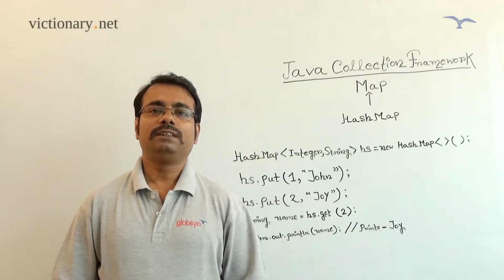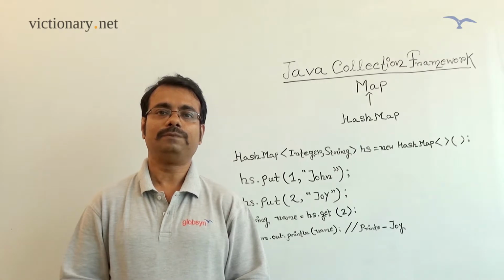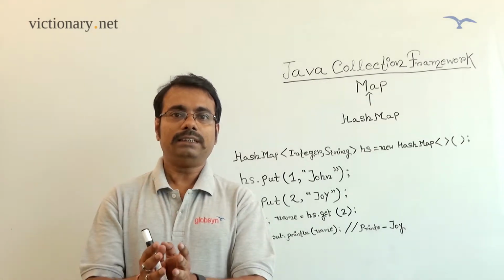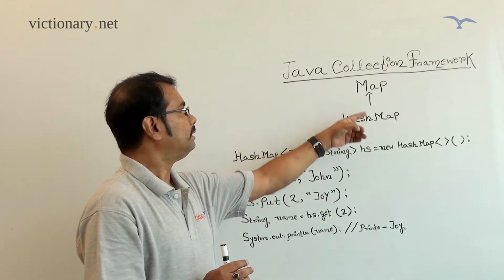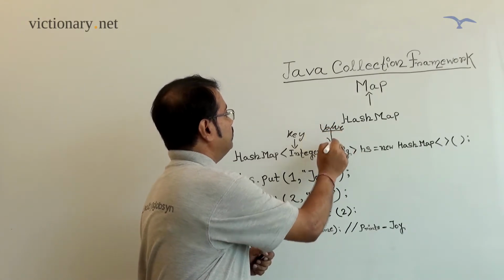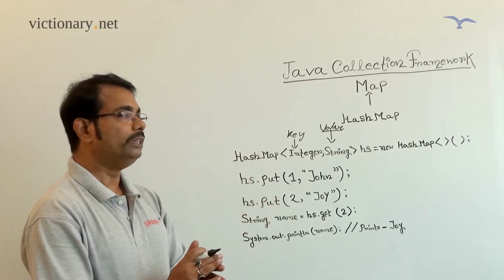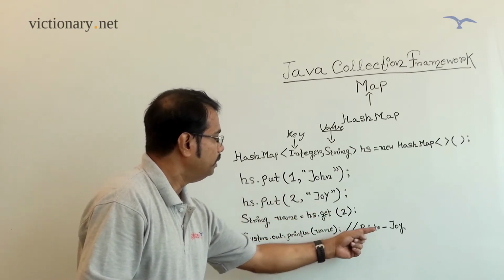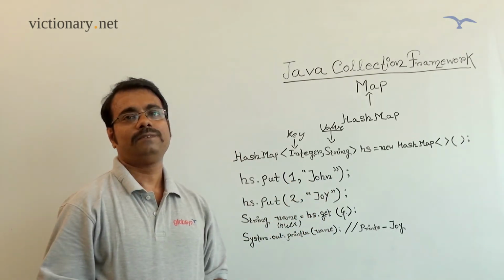Introduction to Java Map Data Structure - Titas Roy Chowdhury (Faculty, Globsyn Finishing School)